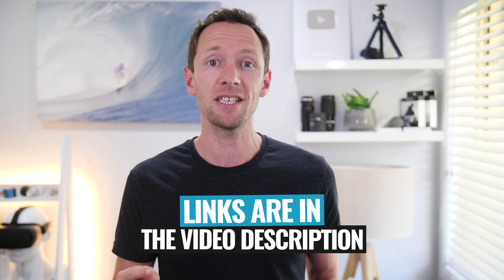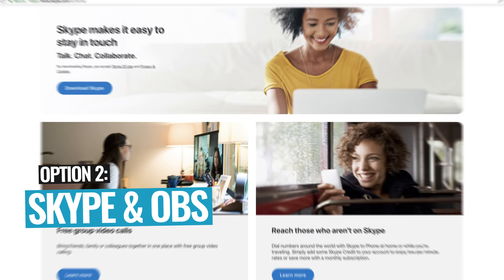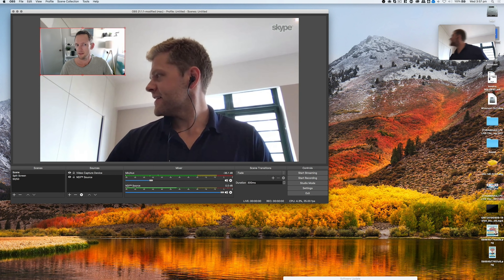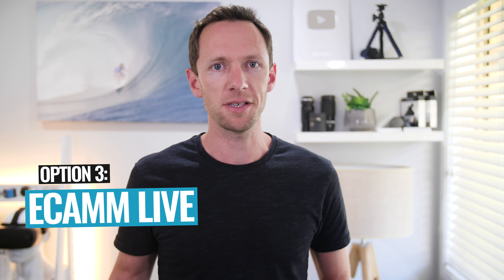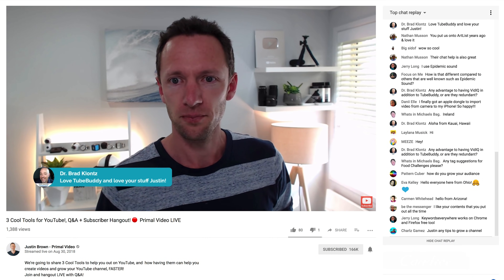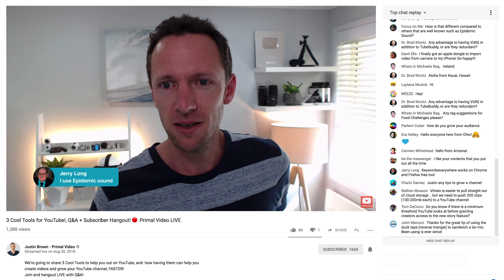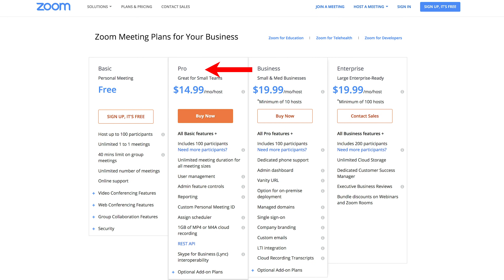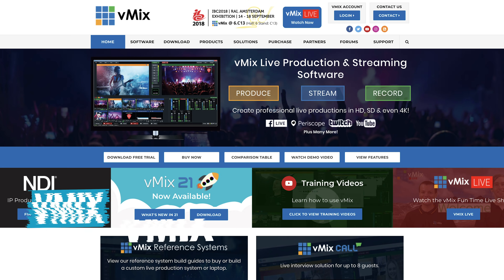How to do a LIVE Interview on YouTube (YouTube Live with 2+ People)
Learn how to do a LIVE interview on YouTube and add guests to your live streams... (The best ways to YouTube Live with 2+ people!)

If you’re looking to host a live interview on YouTube, you’ll quickly realize the process is not quite as simple as it is on some other platforms.

Facebook introduced a live ‘guest’ feature a while back, enabling you to do 2 person live streams with the click (or tap) of a button. But as of right now, YouTube live 2 person streaming is not so straight forward...

While it may not look that way at first glance, the good news is - adding a guest to YouTube Live IS possible. In fact, you can add MORE than one - you just need the right tools to do the job!

In this video we look at the best options to go Live on YouTube with 2 or more people (including OBS, ECamm Live, Hangouts, Skype and Zoom), and the process you need to follow to do it.